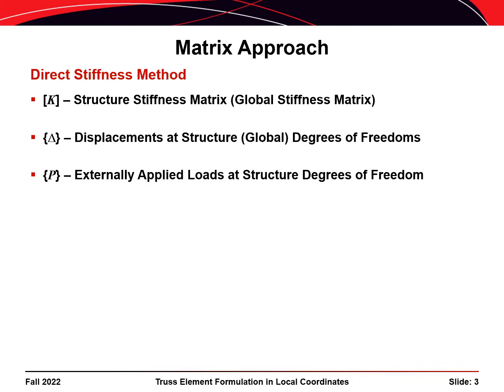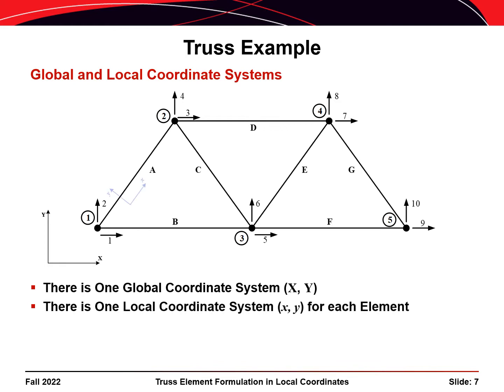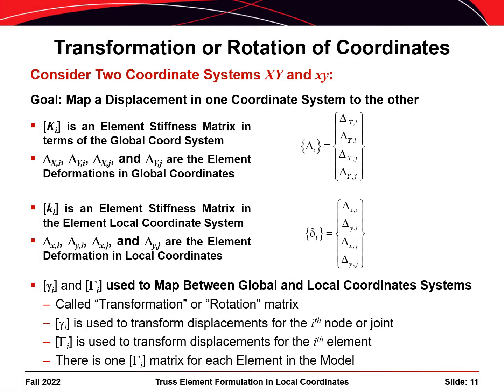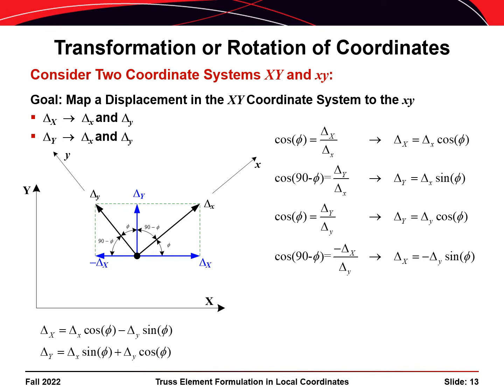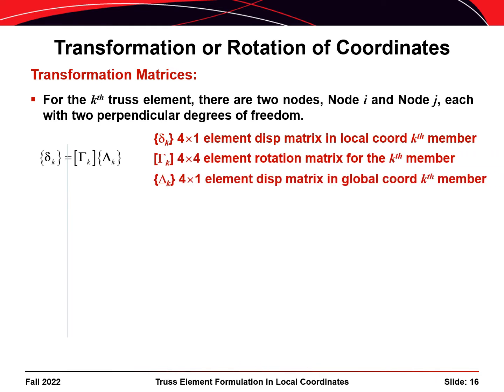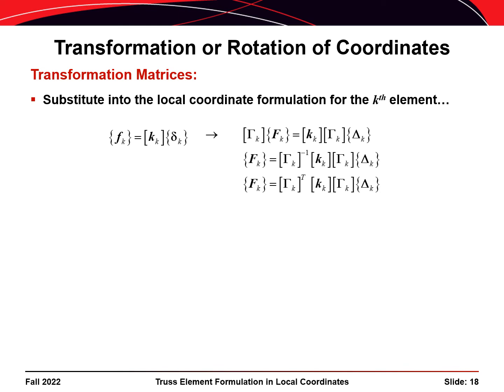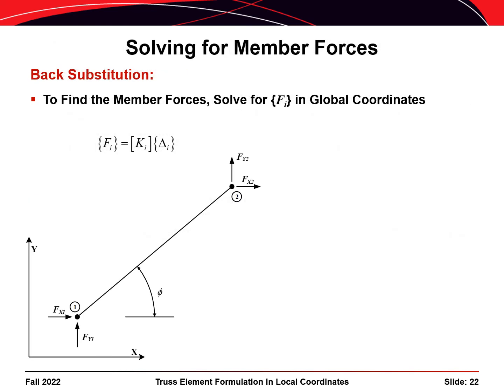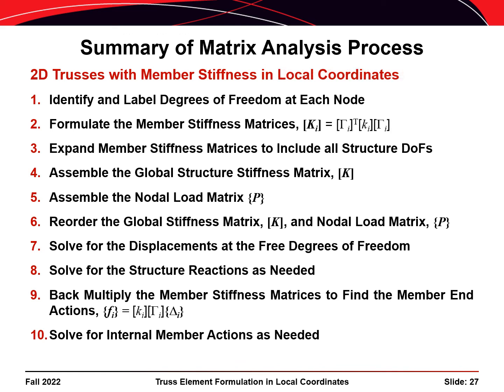STR08 A03 - Truss Element Formulation in Local Coordinates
In this presentation we'll discuss the mapping of displacements and end actions from one coordinate system to another coordinate system in the direct stiffness method.  This mapping between a local element coordinate system and a global structure coordinate system is accomplished using rotation matrices that are also known as transformation matrices.  Using these rotation or transformation matrices we will illustrate an alternative approach to the determination of element stiffness matrices and internal member forces.